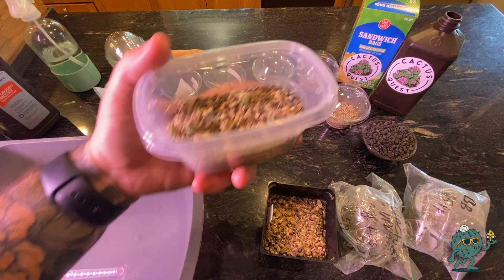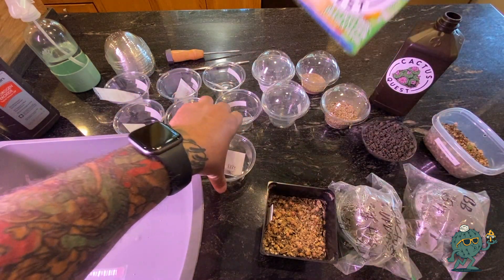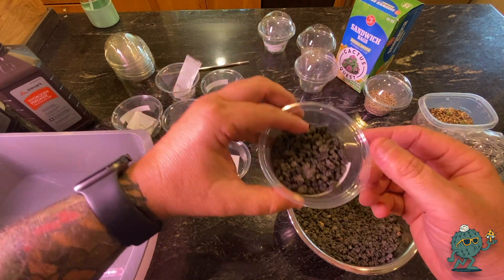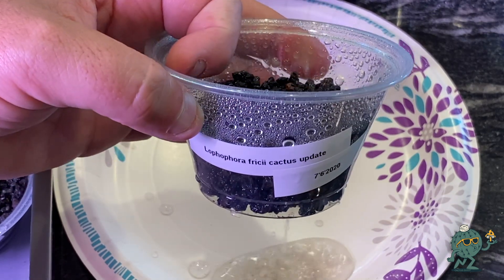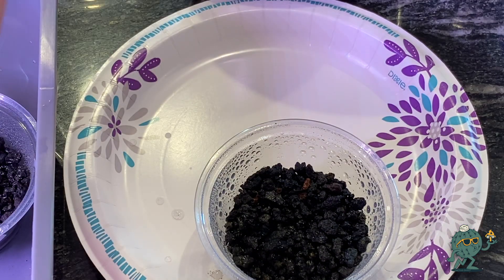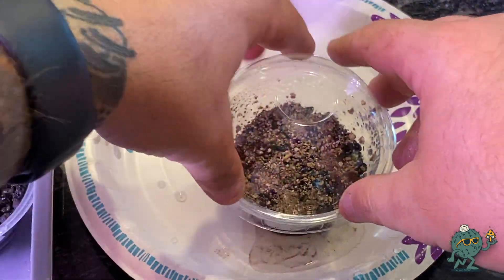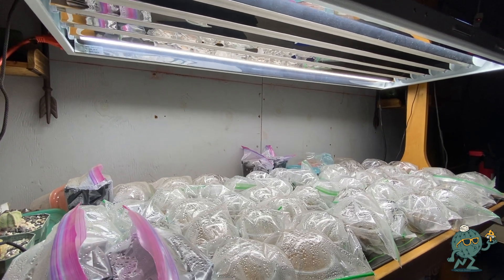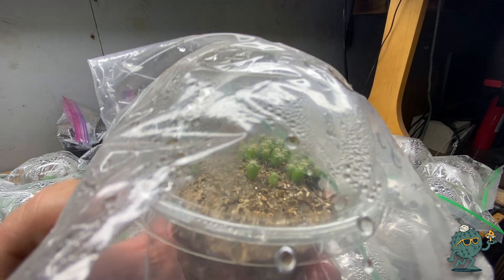GROWING CACTUS FROM SEED: Lava gardening with hydrogen peroxide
This is a DIY (how to) tutorial of my method for sowing and growing cactus from seed, using a lava substrate and hydrogen peroxide instead of water. Learn to grow rare cactus and succulents yourself in a few easy steps.

Seeds available for purchase from @cactusupdate on instagram

Link for containers to grow in